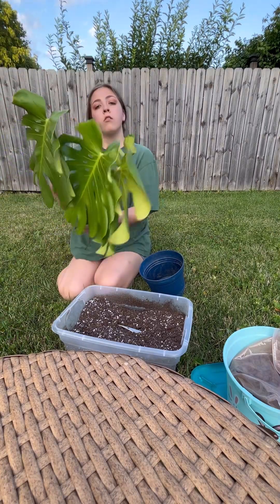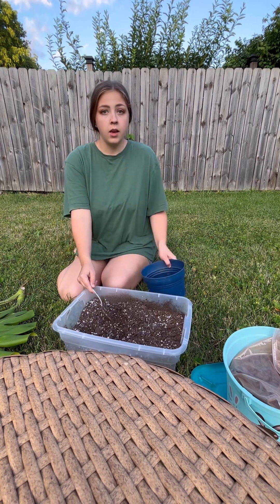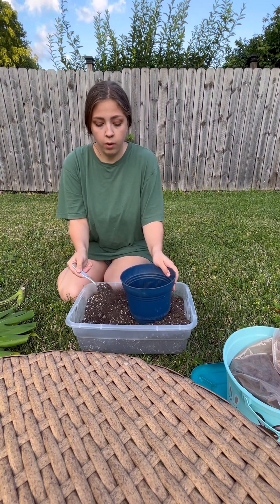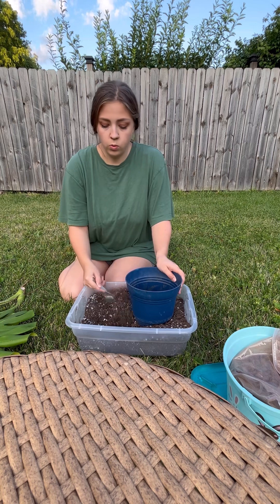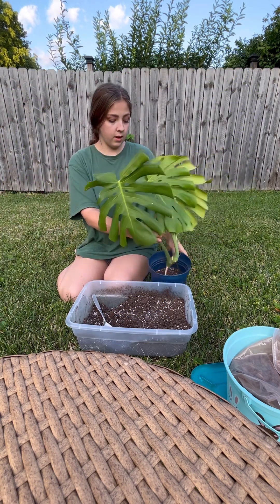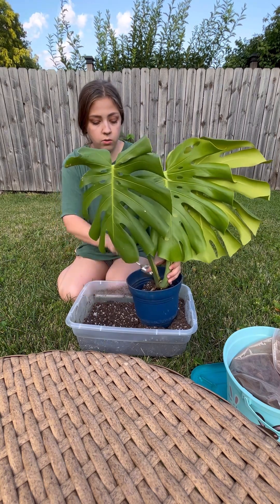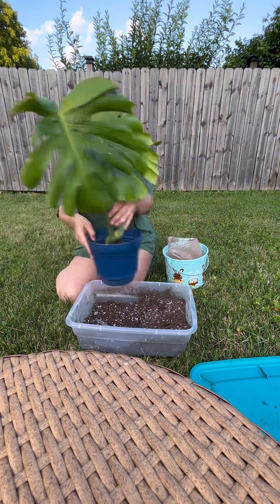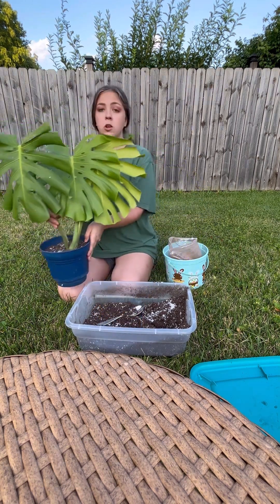Monstera deliciosa— soil propagation